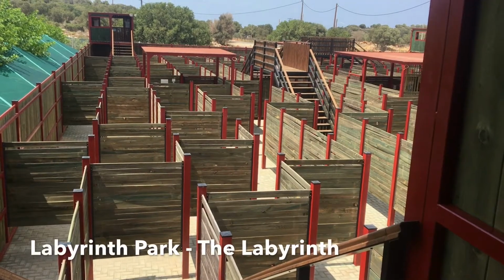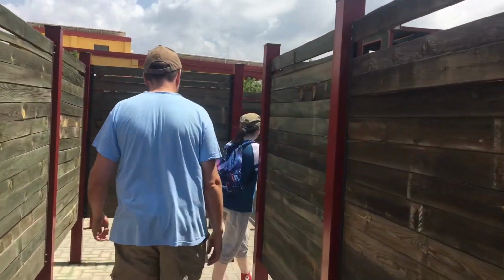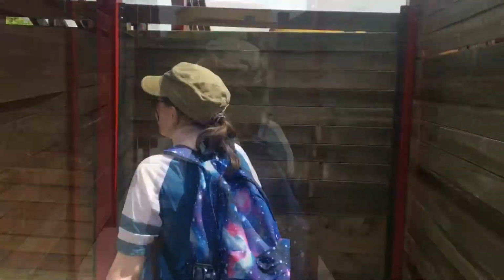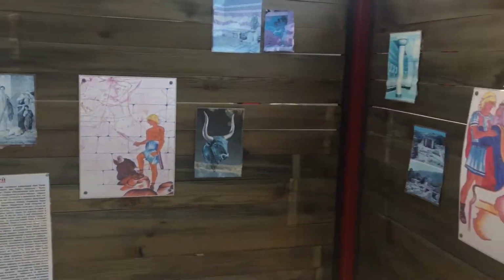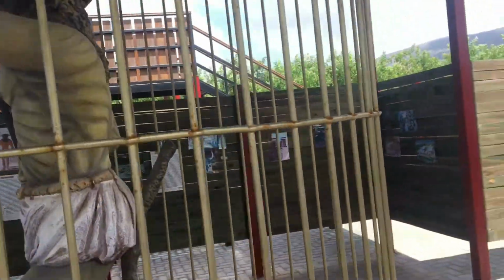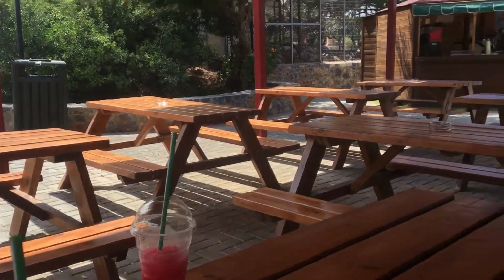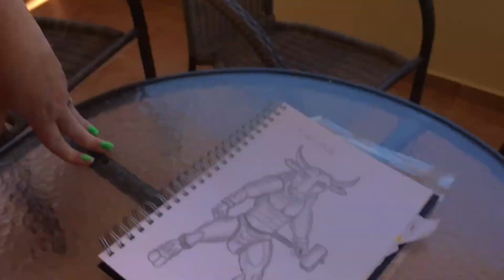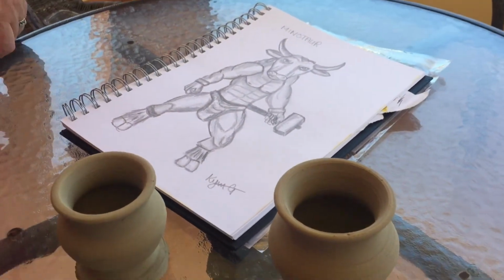Pottery and Sketches in the Labyrinth Park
Hello and welcome to our first video! We went on holiday to Crete and went to an amazing place called the Labyrinth Park- not sponsored. Follow us as we make our way out of the labyrinth and as we do some pottery and art.